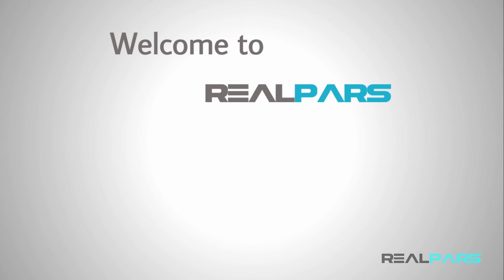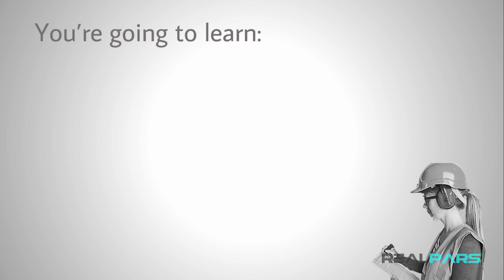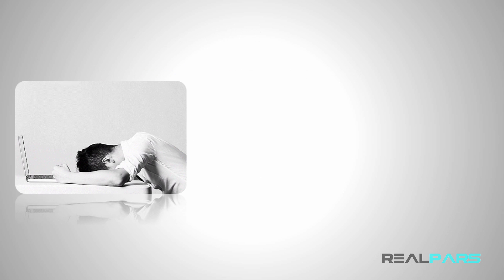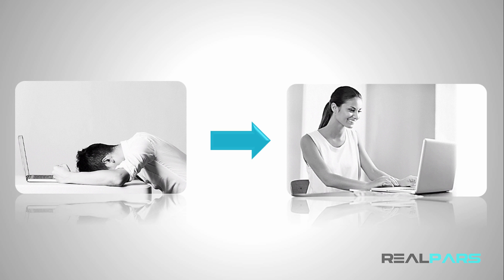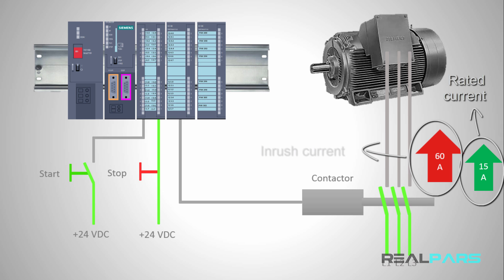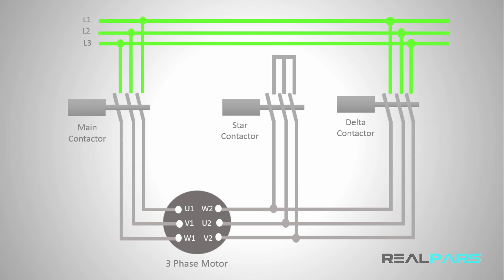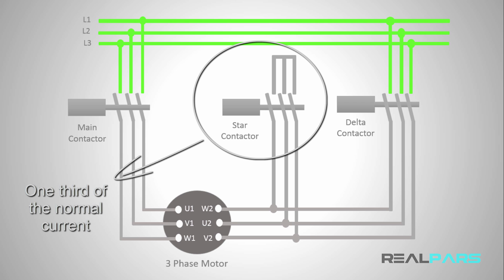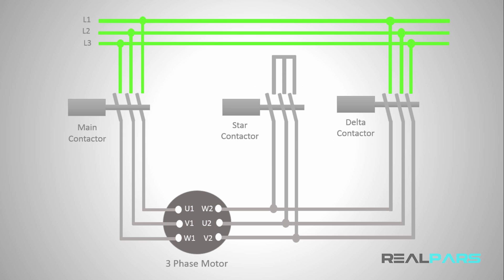Star-Delta Starter PLC program and Wiring_ Part 1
The star-delta starter is a common method used in starting heavy three phase motors. Although there are other new ways of starting heavy duty motors, you can still benefit from learning this popular traditional method as an automation engineer.

Here is the basic idea. When you turn on a three phase motor, in the first few minutes of starting the motor, it draws up to 4 times more current than the rated current.

This huge amount of current can damage the motor windings and also the electrical network. In the star-delta starter, we first run the motor in star connection and then after a few minutes, when the motor gains sufficient speed, we’ll switch the connection to delta.

In star connection the current that the motor draws is one third of the rated current so by running the motor in star connection we can reduce the startup current.

This is the first video of this series. In this video you’re going to learn what the star-delta starter is and how can it help you run your three phase motor safely.